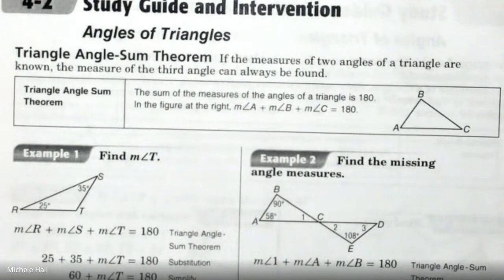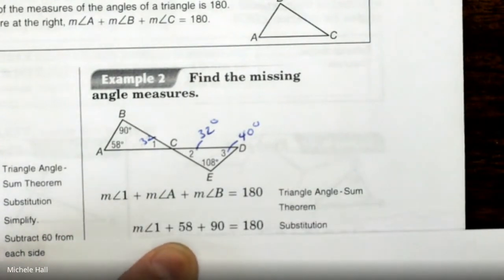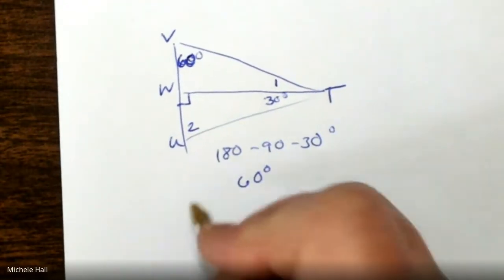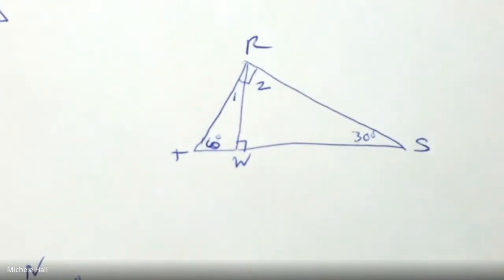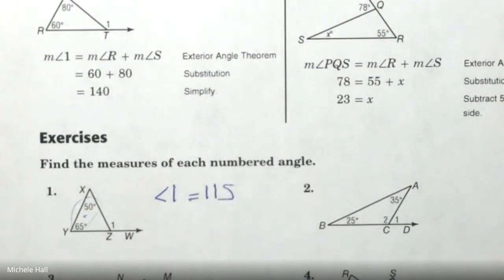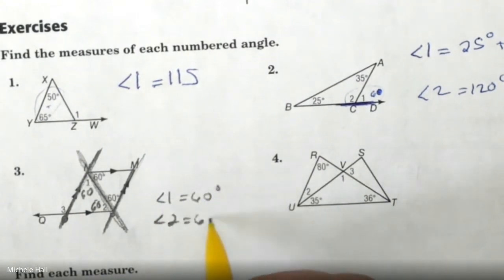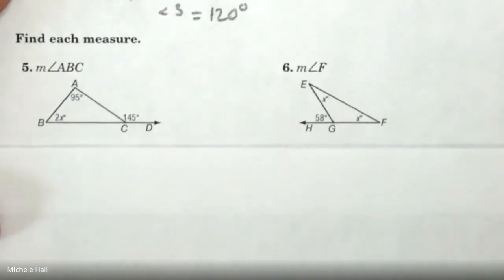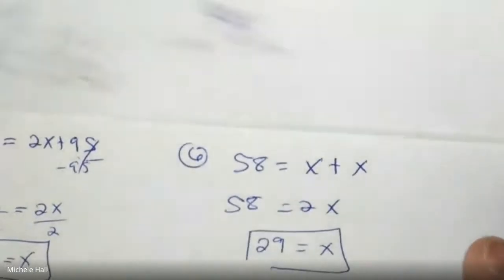4.2 Angles of Triangles